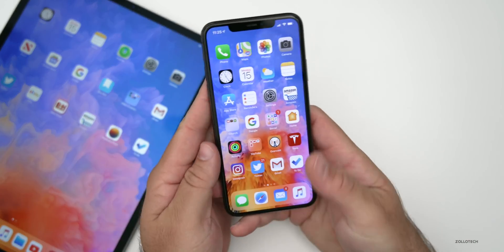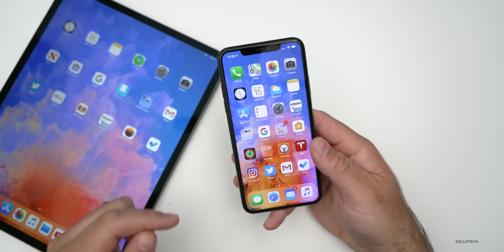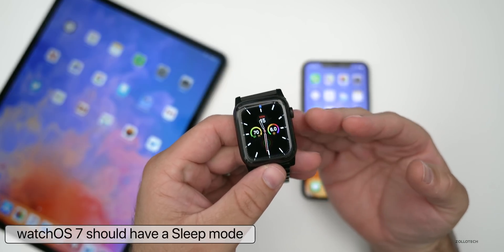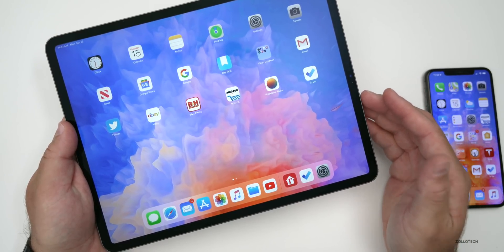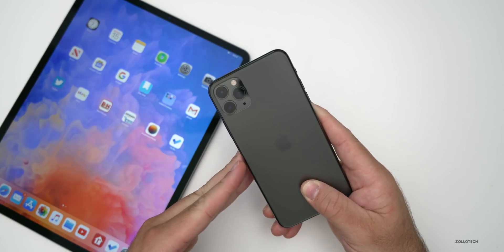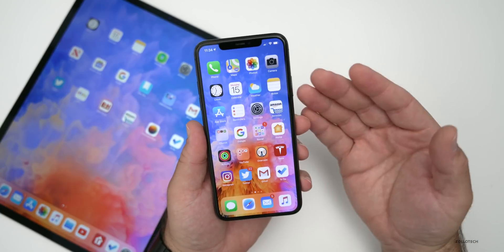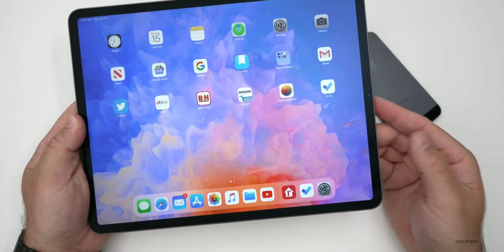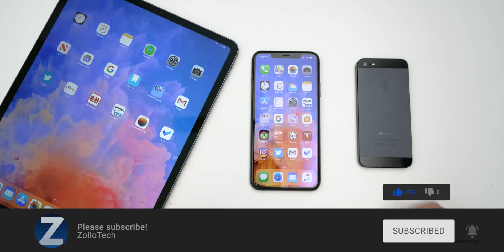iOS 14 Beta Profile, WWDC 2020, New iMacs, and a Folding iPhone?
WWDC 2020 is a week away and we should see iOS 14, watchOS 7, a new macOS version and much more. In this video I go over the latest information on iPhone 12, iOS 14, watchOS 7, MacBook Pro updates, new iMacs, new iPads, possibly a new folding iPhone and more. I show you everything I can on the iPhone 11 Pro Max and 2020 iPad Pro.

***Time Codes***
00:00 - Introduction
00:21 - 16-inch MacBook Pro and Mac Pro updates
01:13 - iOS 14
02:34 - watchOS 7
03:08 - New iMac
03:40 - ARM Macs
04:53 - Foldable iPhone
06:12 - iPhone 12
06:54 - New iPad Air and iPad mini
07:42 - Magic keyboard
08:19 - Wallpaper
08:31 - Outro
08:52 - End